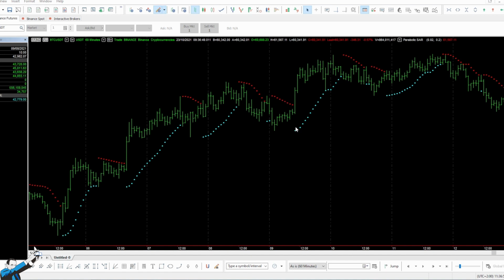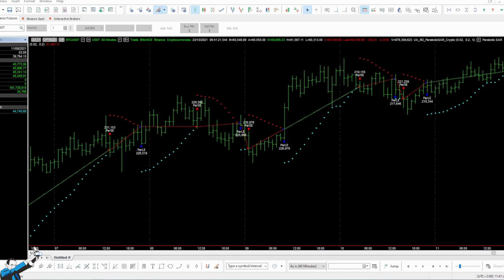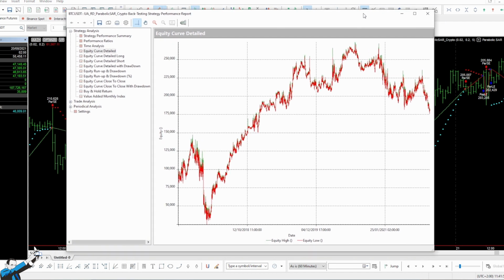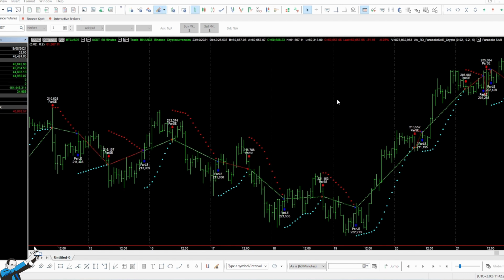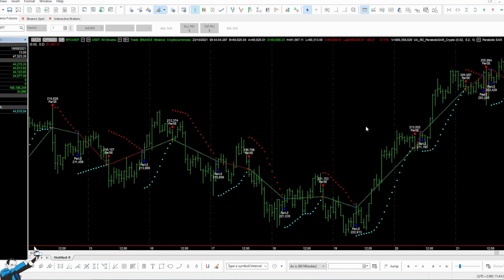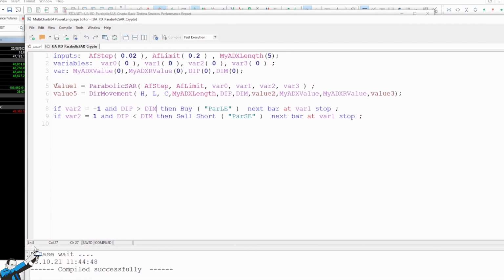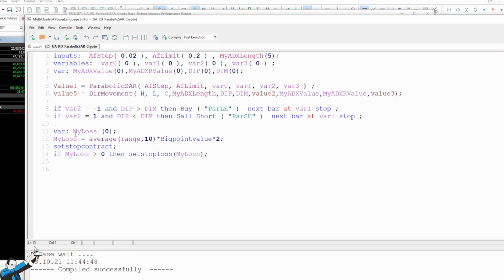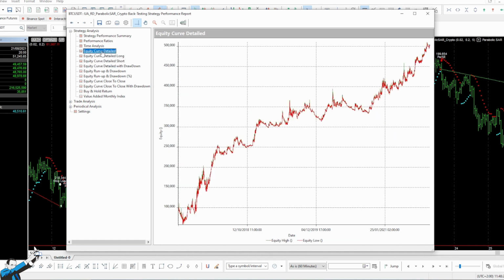1970’s Strategy Applied to Bitcoin: Does It Work? The Result You'd Never Expect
▷ If you want to learn more about Systematic Trading check out my FREE Masterclass
▷ Learn from many of my mistakes and successes by getting my new "The Unger Method" book for free

Have you ever wondered how a trading system invented in the 1970s would perform on Bitcoin?

We did! And to answer this question, we dug up the Parabolic SAR (Stop and Reverse) system and tested it on Bitcoin following the exact instructions given by Wilder Welles when he created it over 40 years ago.

The results of this strategy are amazing!

If you're looking for new ideas to trade Bitcoin, don't miss out on this video!

Video Chapters:
0:00 Introduction
1:00 Trading system - Parabolic SAR
3:27 Improved Parabolic SAR
5:44 Conclusions

▷ Do you want to understand if we can help you with your trading?